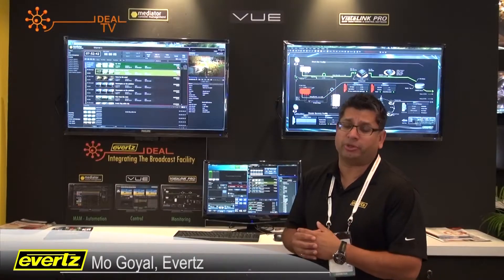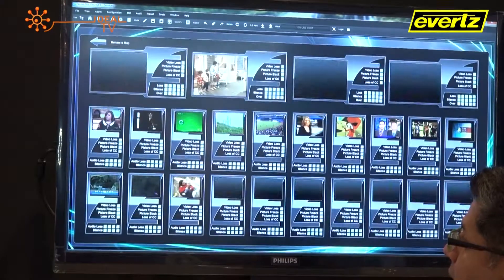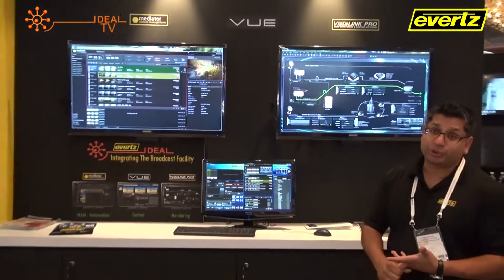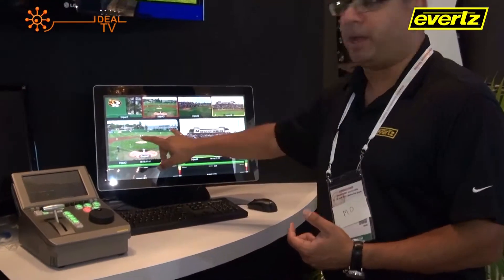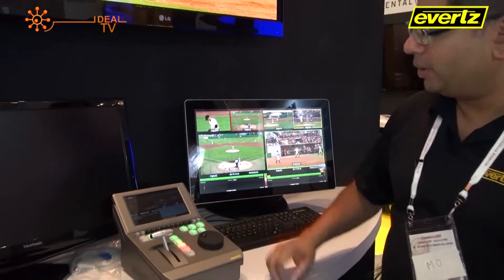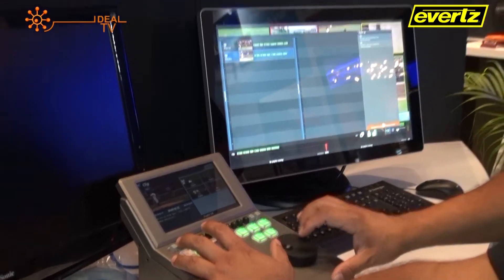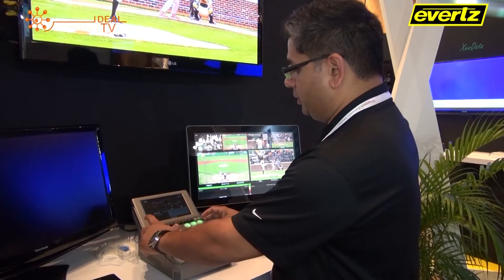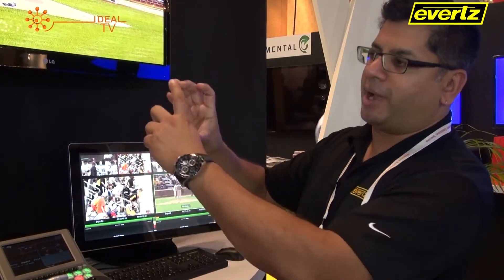Evertz Mediator, VUE and 4K Dreamcatcher @ Broadcast Asia 2013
Dreamcatcher 4K Replay

First time in Asia for Dreamcatcher the slow-motion replay system for 4K Sports Productions. Dreamcatcher has now been used in the 4K-production workflow in several high-profile sports events, including CBS Sports' AFC Championship and Super Bowl XLVII telecasts, Fox Sports' Daytona 500 coverage, and MLB Networks' coverage of the World Baseball Classic. And don't expect that momentum to stop anytime soon. Already used by CBS Sports during the NFL season as part of their Hyperzoom technology where Dreamcatcher is used with use a 4K camera and then zoom in for action replays

VUE

Evertz Is Excited To Introduce VUE: A user customizable graphical application that visually uniﬁes the MAGNUM control experience. VUE provides flexible and reliable control across all areas of broadcast operations from one user-friendly, touch screen interface. VUE improves productivity and cost efficiency by enabling a single operator to manage an entire broadcasting infrastructure and operation, from content creation to distribution.

VUE enables users to integrate the control of routing systems, multi-viewers, branding engines, master control, terminal equipment, and much more. Using the built in widget layout and configuration engine enables users to create a customized workspace, deciding how much or how little they wish to control and see from a single view.

Mediator MAM & Automation

The unique Mediator content management and workflow platform, with its integrated Playtime multichannel playout and MAGNUM unified control options, provides efficient tools to re-purpose and deliver multi-format content.

Web browser based user interfaces for PC and Mac now extend the workforce and can distribute operations to increase productivity as never before. Streamlined operations in library management ingest and QC through to compliance, promotions management and approvals helps talent across the business work together. By bringing the content and metadata closer to every user, Mediator's unique desktop user experience with multi-format browse, advanced search tools and proven workflow, enables rapid expansion in playout and publishing.

Mediator has the power to manage complex content at a component level throughout its lifecycle. Mediator can track and manage the thousands of video, audio, graphics and subtitle assets required for any size of system. By enabling business priorities such as scheduling and traffic to control complex content delivery, Mediator offers the most flexible and efficient workflow

Channel Automation Integrated with Mediator Content Management and Workflow

The Playtime playout automation option is integrated with the Mediator Content Management and workflow, enabling the playlist to display information about the full material workflow. By making the playout operators fully aware of the content management workflow they can easily and quickly view the progress of material alongside status of all events, and actions that are required.

This high level of integration also allows Mediator to be truly playlist aware and able to manage resources efficiently based on the schedule, and any late changes. Integration with the MAGNUM Control system also enables the automation system to automatically activate routing functions and transitions based on the schedule.

Unique browser based Playout user interface

The Playtime option introduces a new web user interface. Playout control can now be managed from multiple remote locations whilst sharing the Mediator central ingest, storage and playout infrastructure. By flexibly locating playout management away from central playout facilities, Playtime allows operations to be distributed to the most convenient location. Talent in the local market can produce and actively manage channels whilst leveraging economies of scale in their central technical infrastructure.